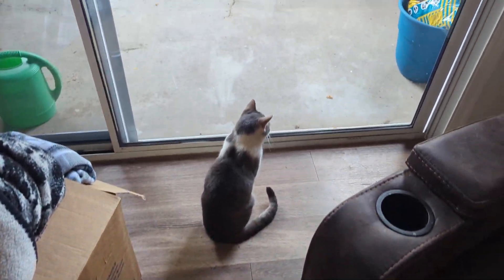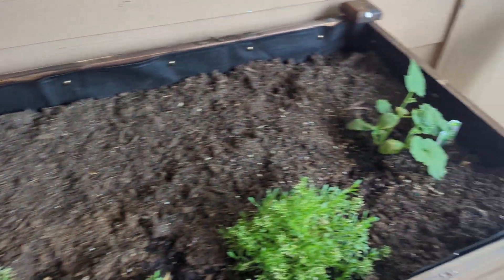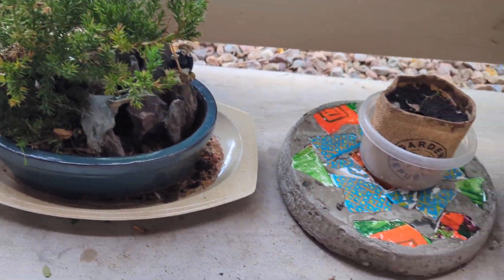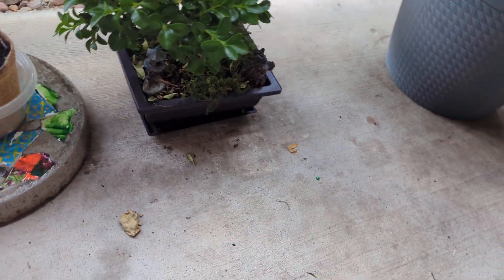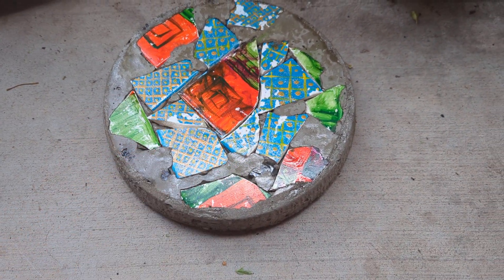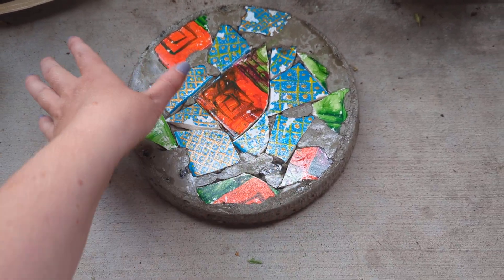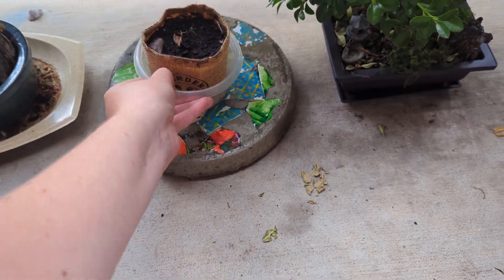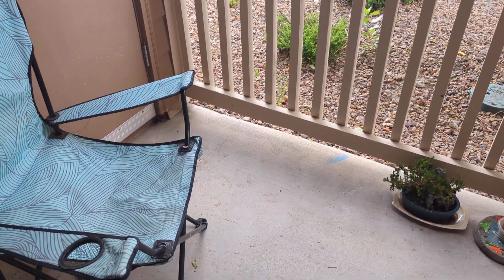a look around my little patio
I also show off a little project I made recently